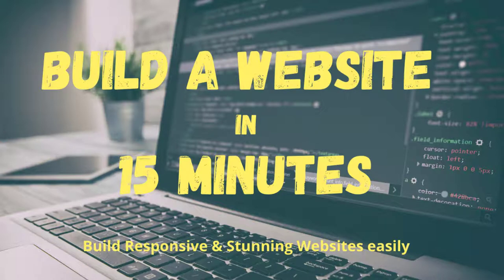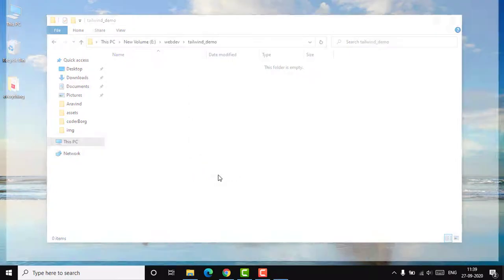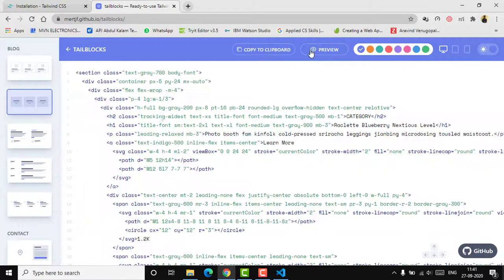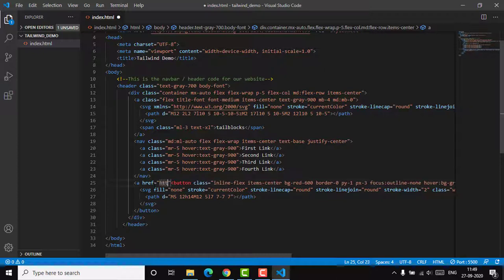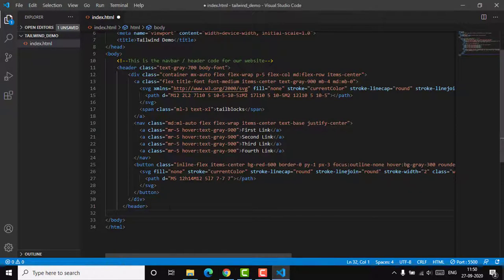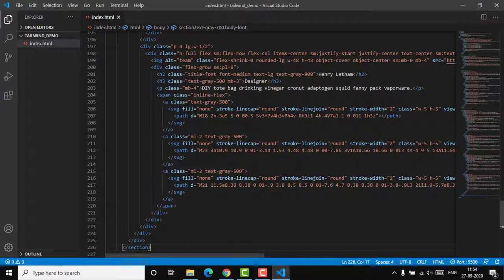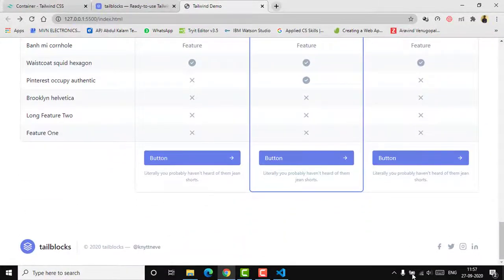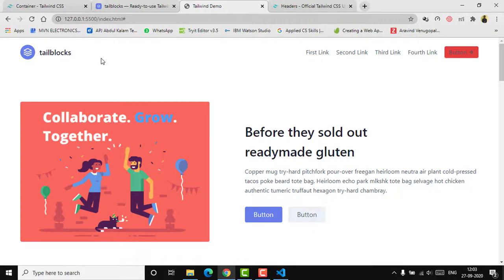Build a Responsive Website in 15 Minutes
In this video, let's look at how we can build a good looking and more over responsive website easily and that too without taking much time. We will be using Tailwind CSS and Tailblocks for this tutorial.

The importance of this will arise when you have to build static websites for various purposes (for a business, for an events, etc). This method will help you save a lot of time (more than what you can imagine) and you don't have to rely on others anymore.

You can also read more about using Tailwind CSS over